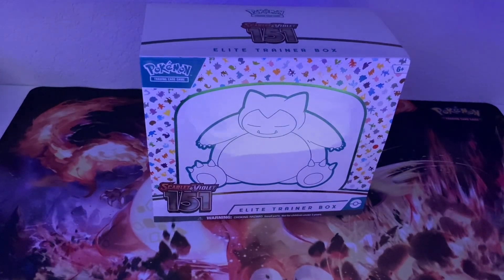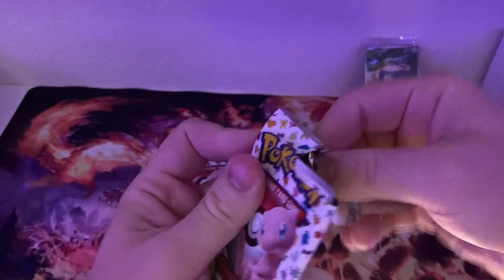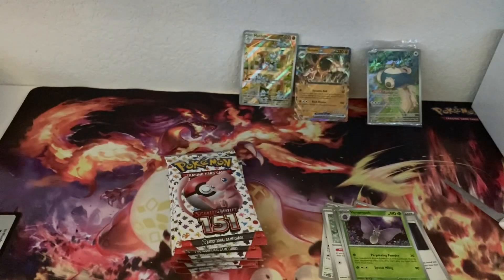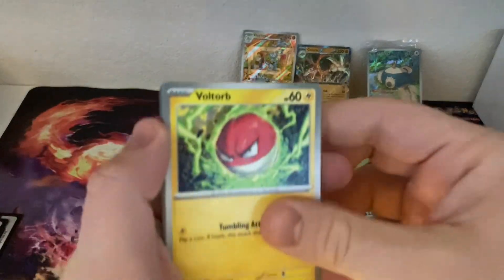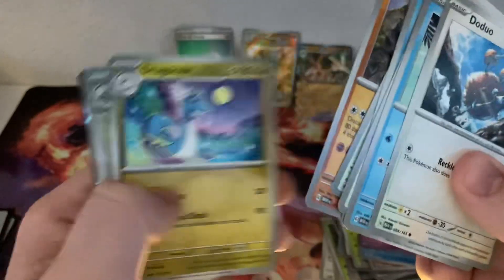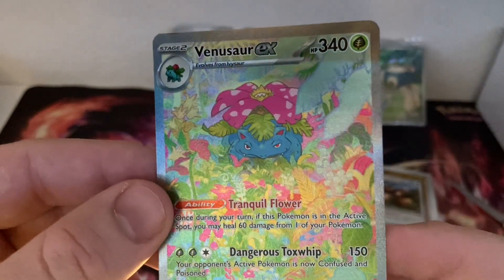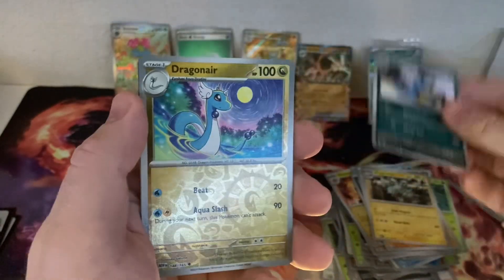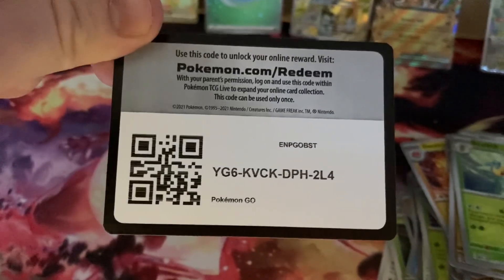Pokémon 151 Unboxing A Chase Card!!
Finally pulled a beautiful special Illustration rare!